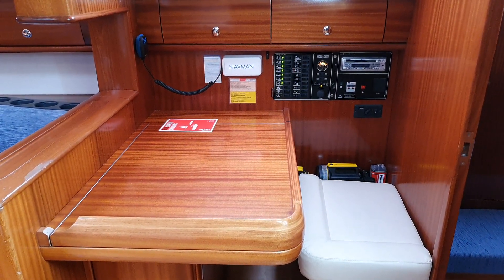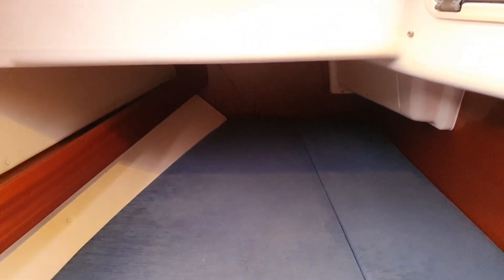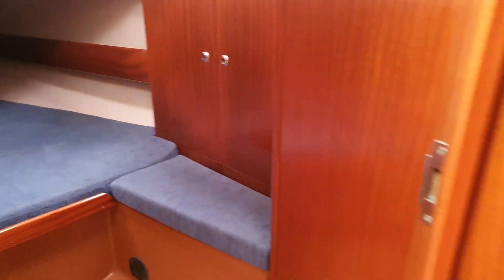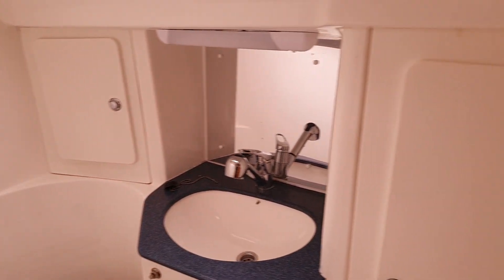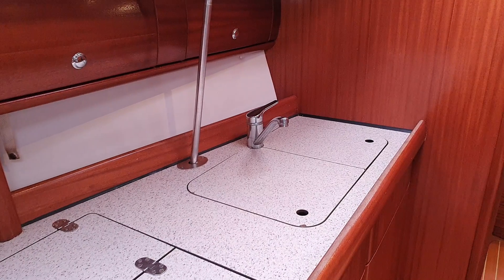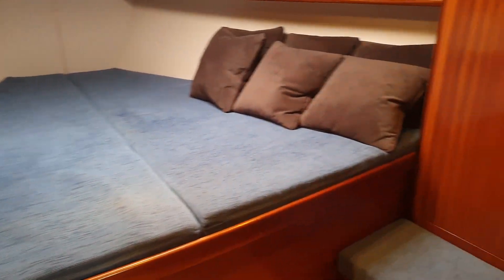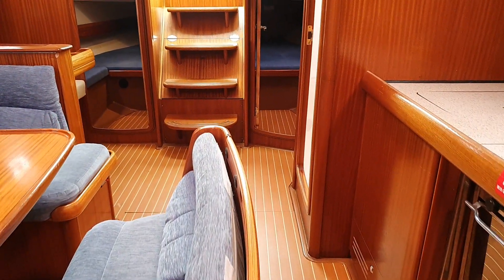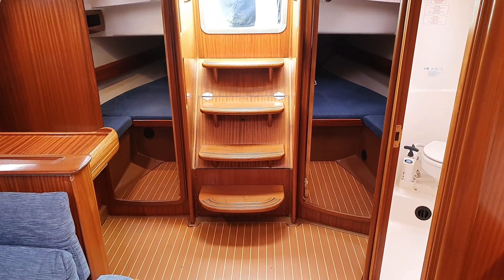Bavaria 38 - Boatshed - Boat Ref#275134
Bavaria 38 for sale with Boatshed Scotland Photos and video taken by Boatshed Scotland